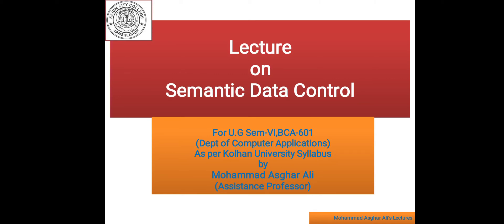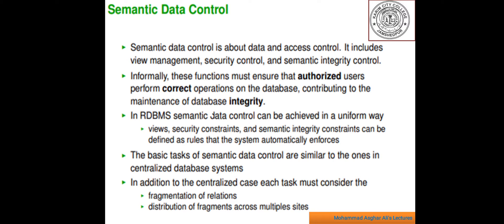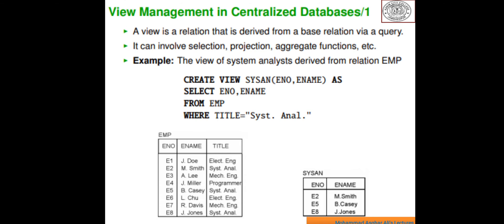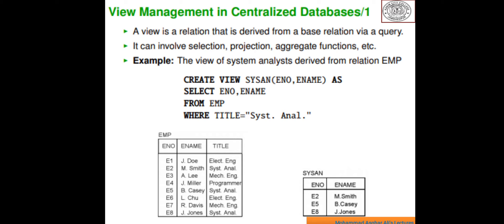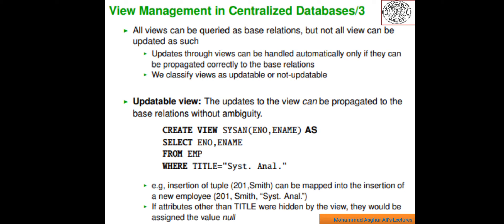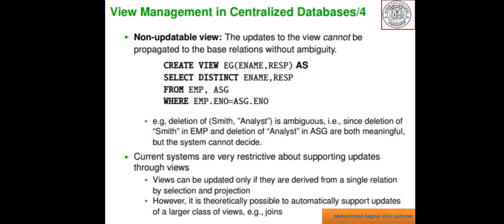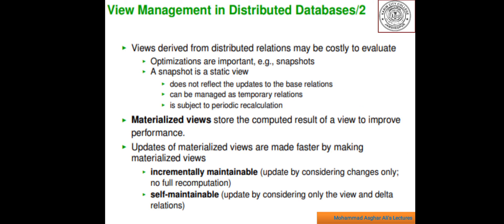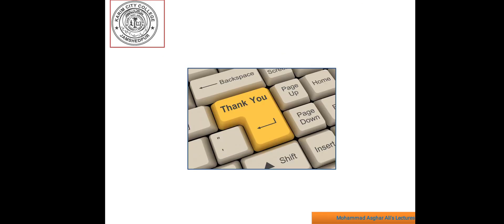Semantic Data Control